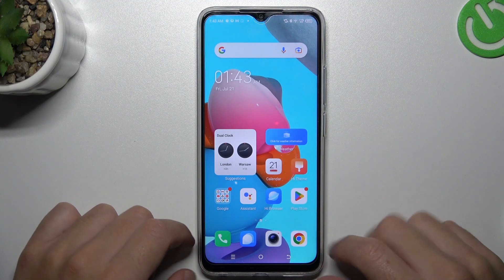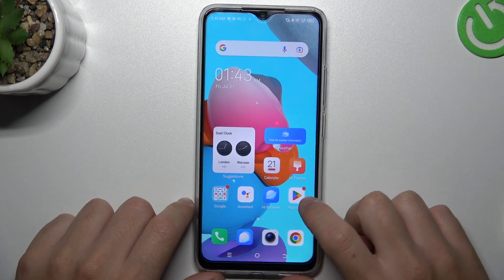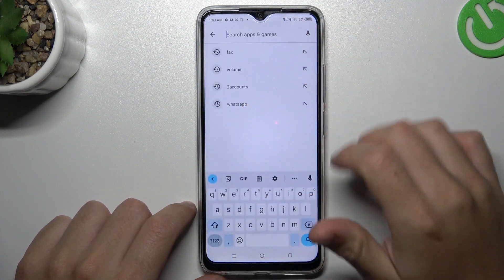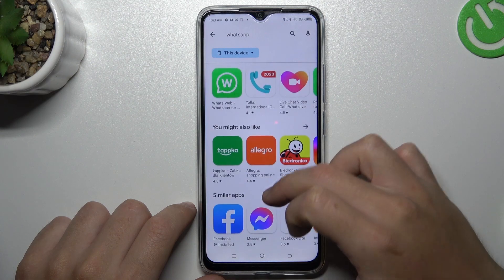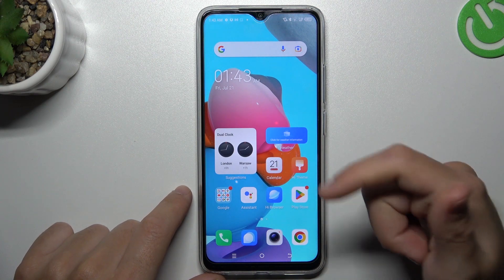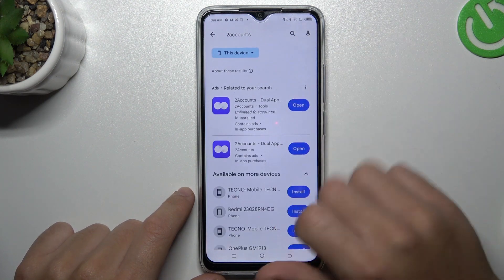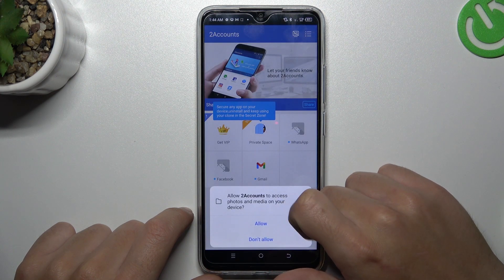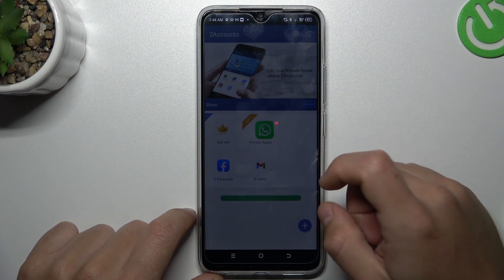How to Clone WhatsApp in Tecno Spark Go 2023 - Install Second WhatsApp Version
From this tutorial,  we'll quickly show you how to Clone WhatsApp on your Tecno Spark Go 2023 in order to use two accounts in different apps!   By following all instructions you'll quickly get a free app, thanks to which creating a second version of WhatsApp will be simpler than ever. So, don't, wait, log in to both apps today!

How to Clone WhatsApp in Tecno Spark Go 2023? How to Use Two Versions of WhatsApp in Tecno Spark Go 2023? How to Get a Second WhatsApp Version in Tecno Spark Go 2023?